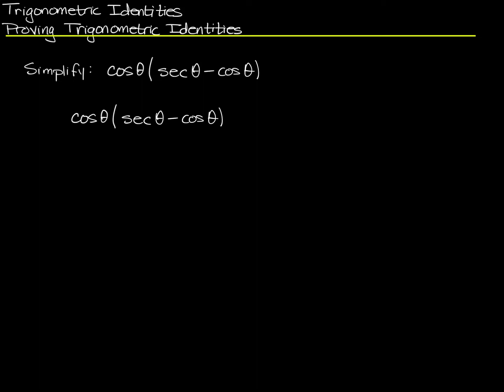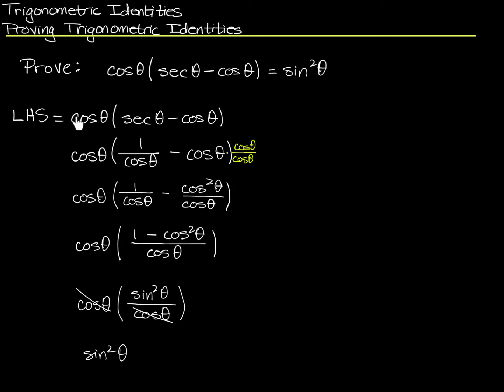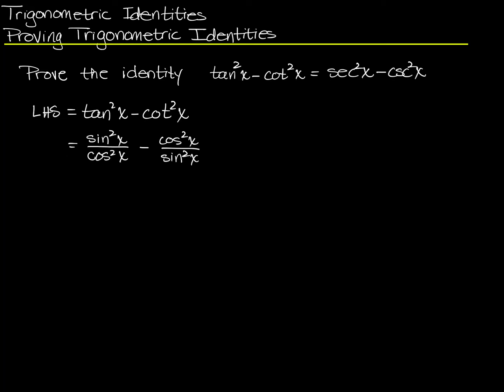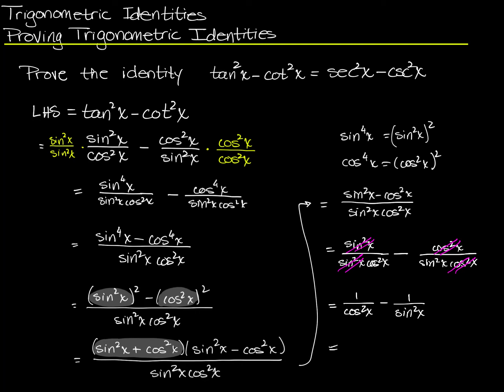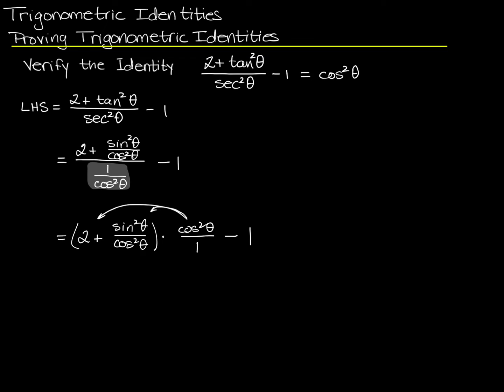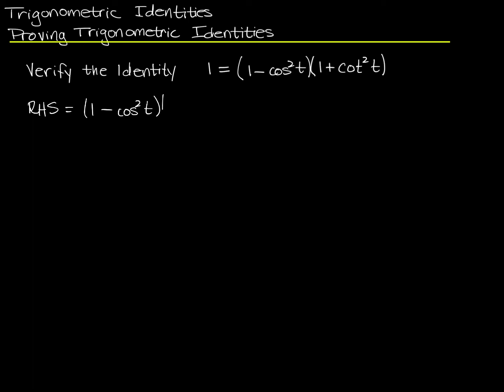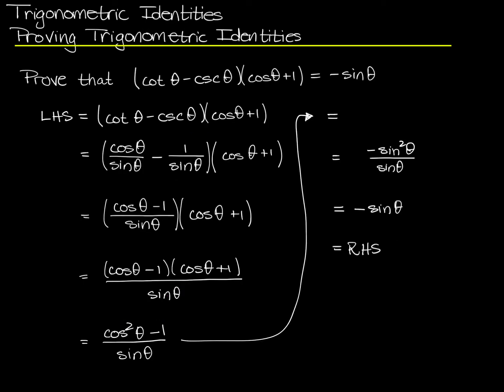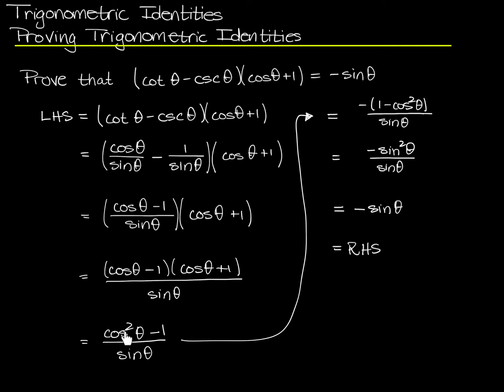Trigonometry: Trigonometric Identities (Proving Trigonometric Identities)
Proving identities isn't as hard as it's often made out to be. You already know how to do the hardest part: simplifying a trigonometric expression. Now we just have to build a framework around that to formalize the process a bit. Best of all? You'll always know what the "goal" expression is, unlike when simplifying and you have to decide when you're satisfied with the expression in your answer.

00:00 Similarity Between "Simplify" and "Prove" (Example 1)
07:59 Example 2
15:00 Example 3
21:29 Example 4
27:41 Example 5
31:51 Conclusion